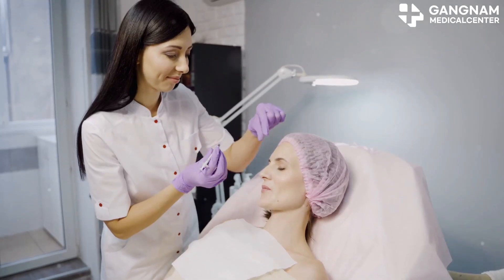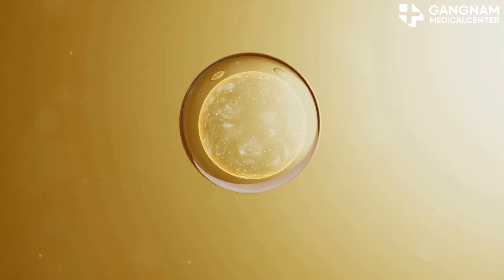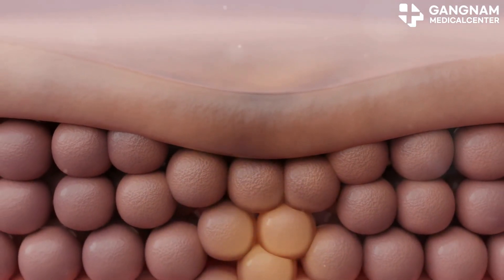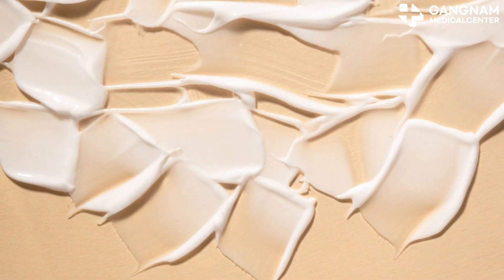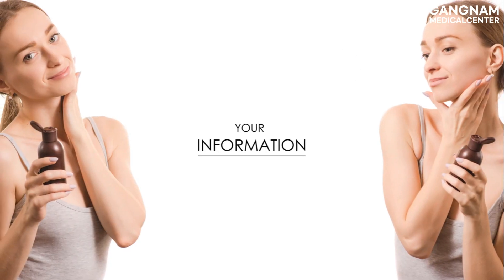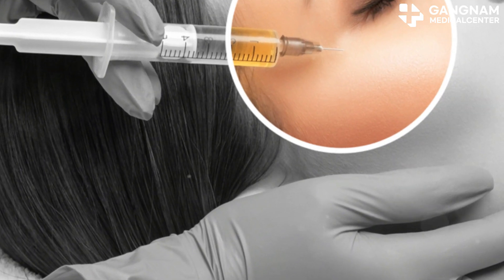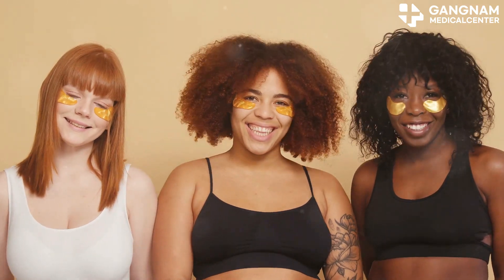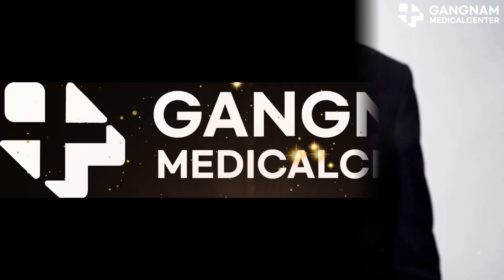Stem Cell vs NK Cell Exosomes: Best for Wrinkle Removal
Hey beauty experts! Today, let's dive into the fascinating world of exosomes. Specifically, stem cell exosomes vs. NK cell exosomes for tackling wrinkles. Ready? Let's get started.